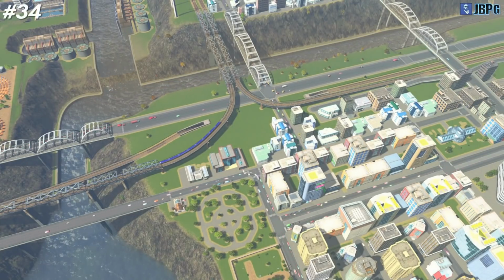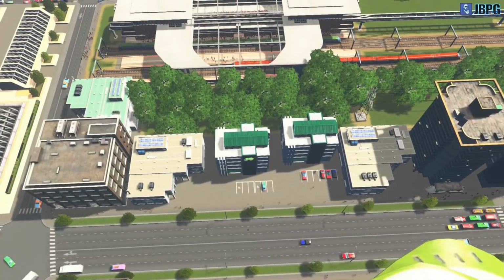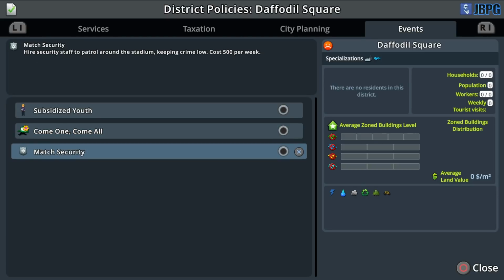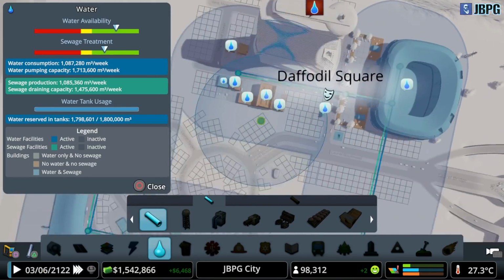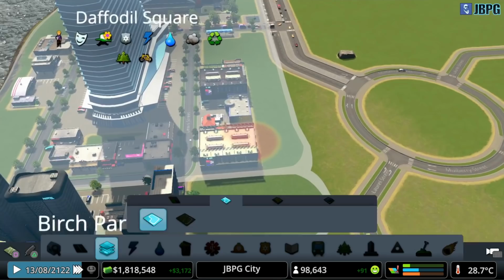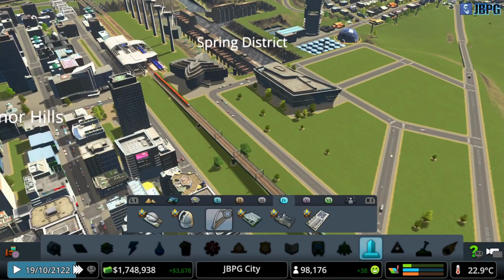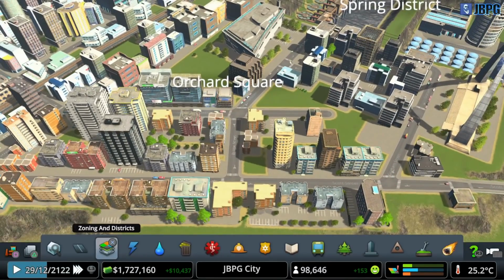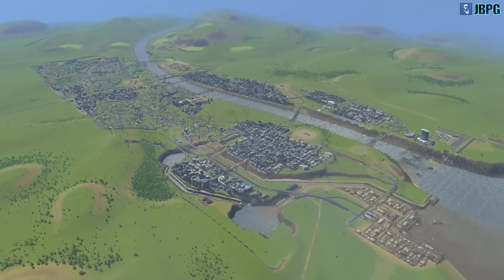Cities: Skylines Mass Transit [PS4 Edition] - Part 34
Our traffic problems are corrected with changes to the new roads, plus we start developing the area around the airport and start up JBPG FC...